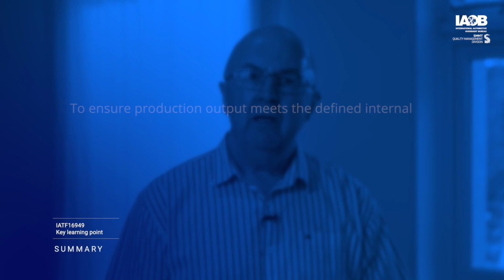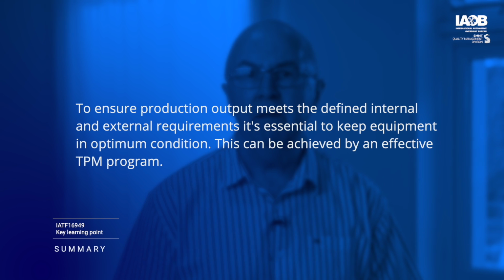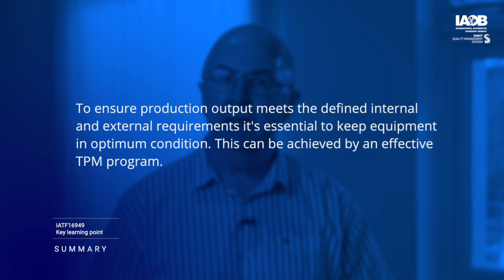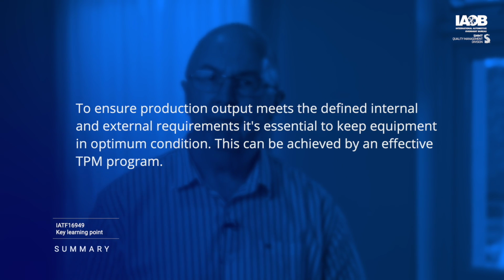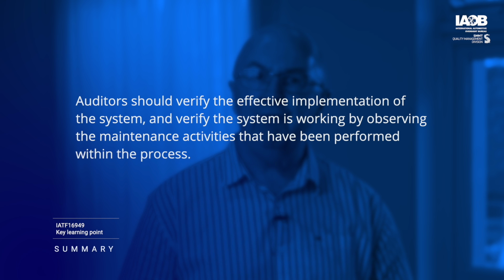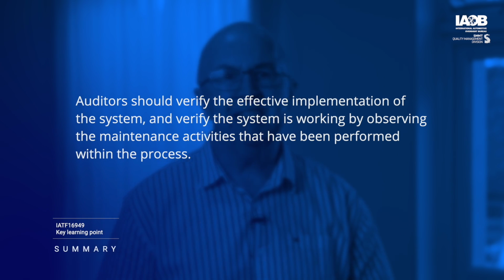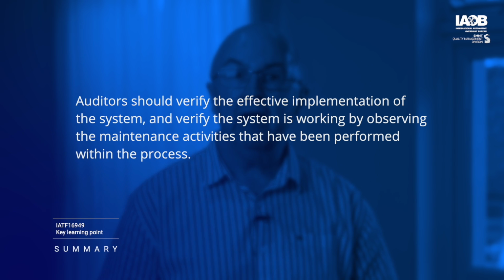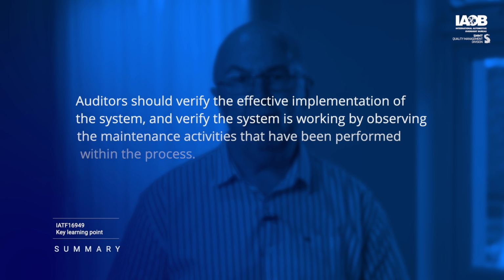IATF 16949 | Auditing Total productive maintenance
Devin Gage, IAOB Program Manager, Niall Kealey, SMMT Head of IATF Oversight, and Paul Hardiman, IATF 16949  consultant, trainer, and expert, undertake mock audits at Faltec Europe Ltd, to demonstrate the skills required to be an IATF 16949 auditor.

Keep watching as Paul breaks down the good, and unsatisfactory practice methods before, during, and after onsite audits.

On behalf of the IAOB and SMMT, we’d like to thank Faltec Europe Ltd, England, for allowing us to use their facilities and staff, to bring you this inside view on conducting onsite factory audits.